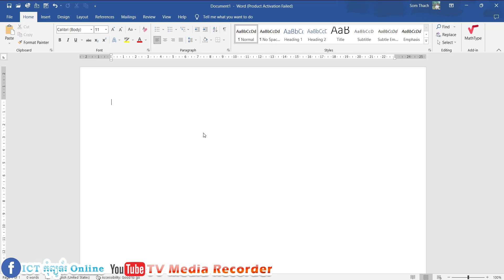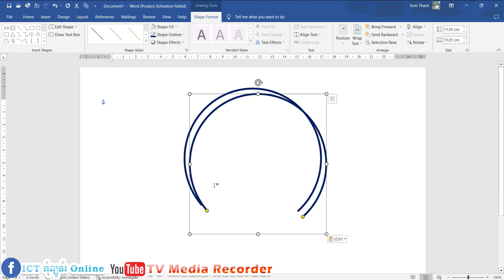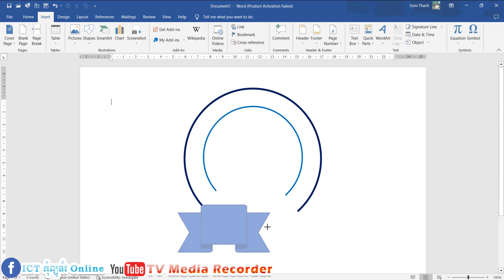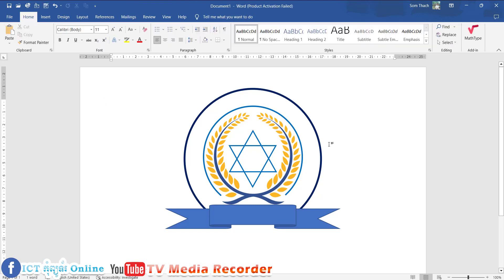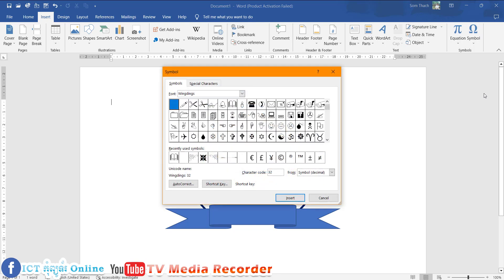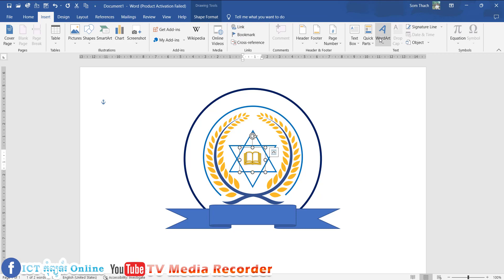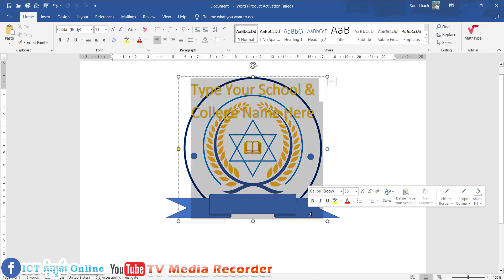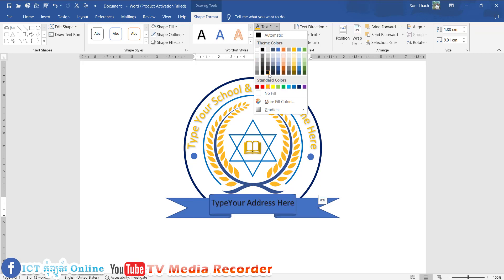Design Logo Tutorial in Microsoft Office Word Step By Step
Welcome to the TV Media Recorder YouTube channel. Subscribe for original series and mini-docs on game-changing technologies, profiles on innovators, live conversations with experts, and breaking technology news & analysis from Bloomberg TV. which is full of videos every day related to various knowledge such as Videos about IT,  Games,  phones and computers, as well as knowledge. More too.